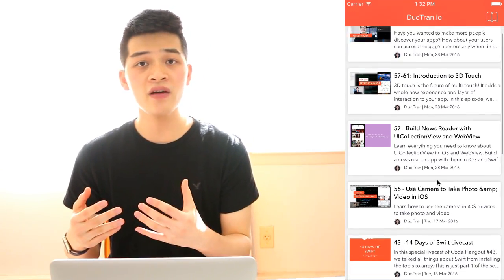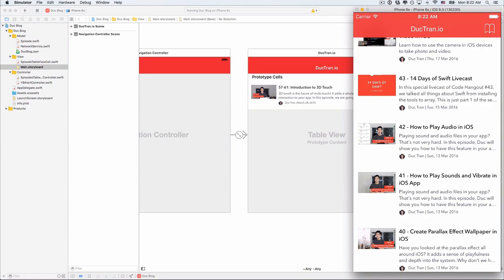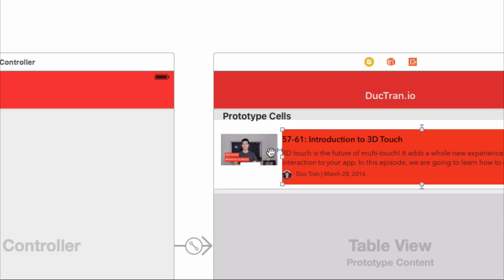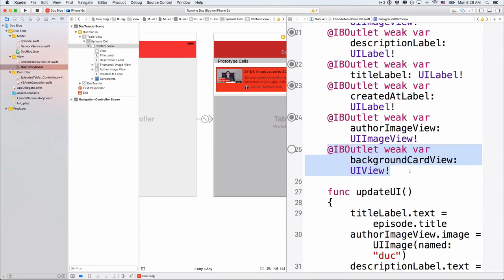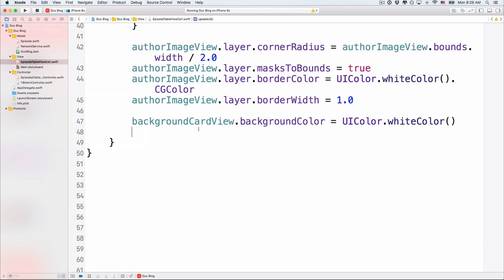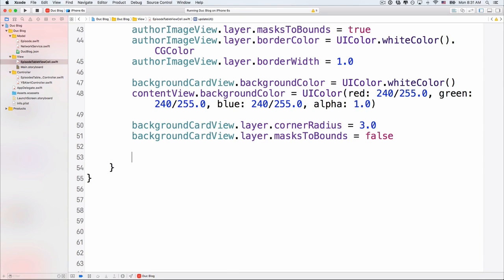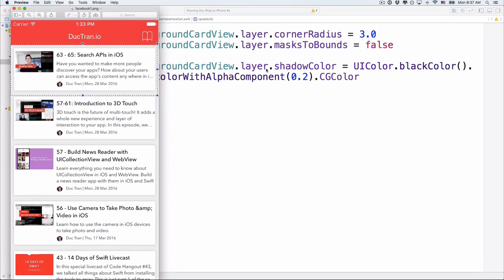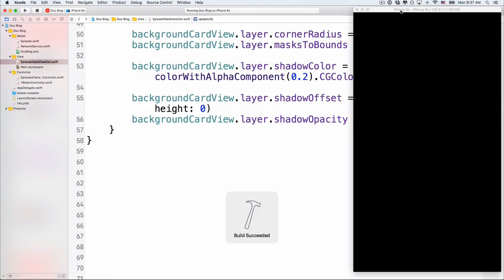Build Custom Table View Cell like Card View | Code Hangout ESP 75 | iOS Development Tutorial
We the the Google's crushing it with their beautiful apps uniquely designed in iOS. Many people asked me how we can create something like that too - the card views in a table view.

That's what we'll talk about in this episode. First let's download the starter project I prepared for you and I'll also send you my new iOS development course to your inbox as my THANKS for checking out the Code Hangout show.

*** FREE TRAININGS IN IOS DEVELOPMENT ***